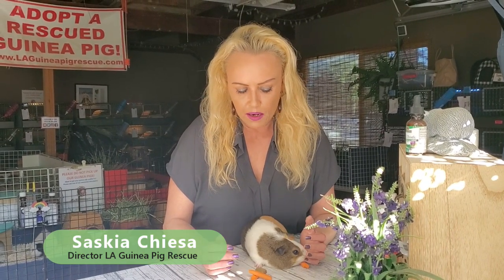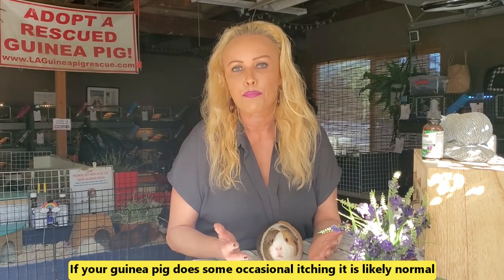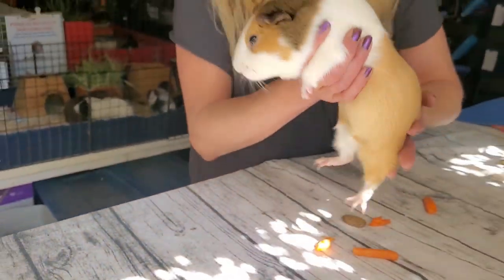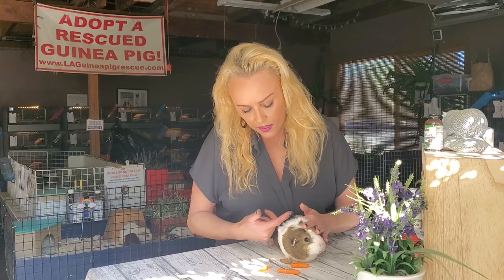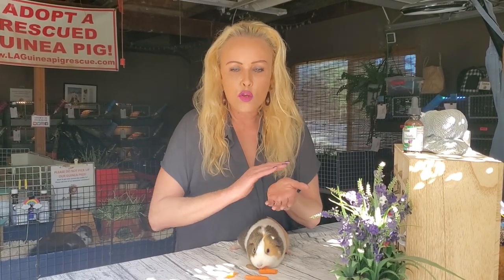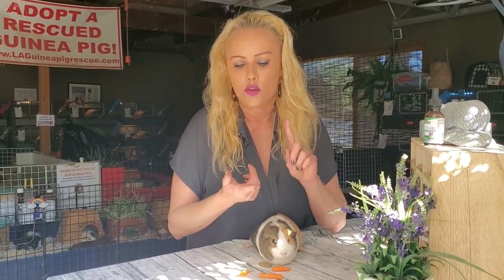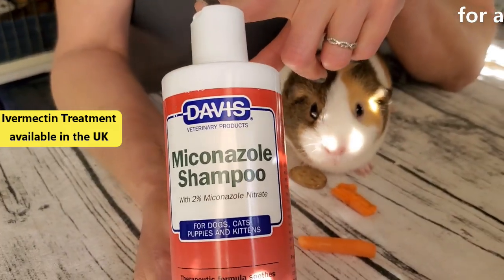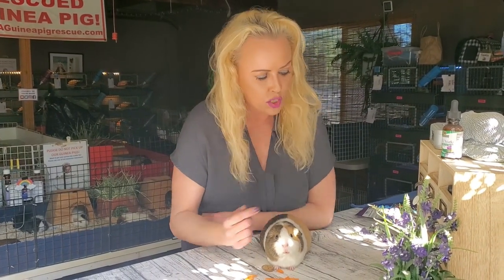Itchy Guinea Pig!! What do I do if my Piggie Scratches Itself?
Saskia discusses itchy guinea pigs and what you want to look for, what treatment and preventative methods you can use.

Our Collectible Enamel Logo Pins are here!
Only $9.95 delivered Buy one and support the piggies.

Everything we use in the videos can be found right

Has Saskia has helped you in the past with an issue?

Start your Amazon shopping through this link to support the guinea pigs and the work I do

Link to the PAIN RELIEF cream gel pen Saskia uses in her videos

Ivermectin treatment prevents and treats  lice, mites and internal parasites. Even if your guinea pigs are not in touch with others they can still get these parasites. They can lie dormant and will activate when the animal is under the weather, aging or under stress.
You can either put a drop on the ear of the injectable Ivermectin (though you don’t inject it just a pea sized drop on the outer skin of the ear) This is a great method if you have a lot of animals or you can use a horse wormer paste that contains Ivermectin and put a pea sized amount in their mouth. This is more economical if you have a small herd.
IVERMECTIN PASTE
TREATMENT Day one, pea sized amount in the mouth  Day 4 pea size amount in the mouth and from there repeat once a week for 3 weeks.
PREVENTATIVE - One pea size amount directly in the mouth every three months
IVERMECTIN DROPS
TREATMENT Day one, drop on the ear. Day 4 drop on the ear and from there once a week for 3 weeks.
PREVENTATIVE One drop on the ear every three months

RINGWORM PREVENTATIVE
Shampoo your guinea pigs 4x a year at least and use any anti dandruff shampoo (has anti-fungal properties),  or use Davis Miconazole. Lather up and let it soak in for 5 minutes and rinse out. Make sure you cover every single part of your guinea pig including the face, around the eyes, ears and nose.